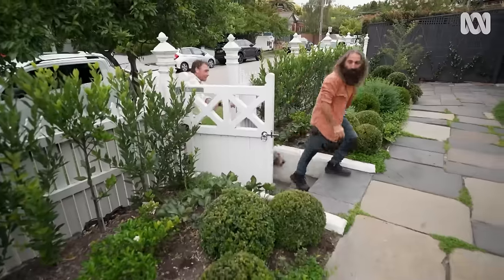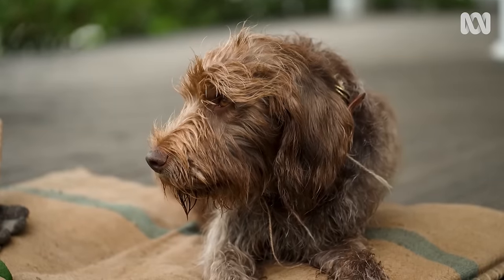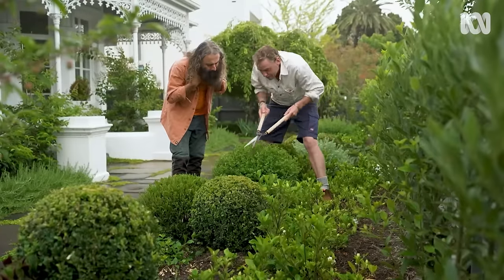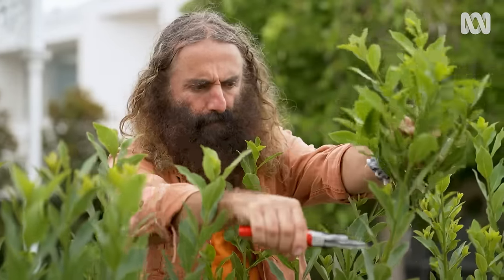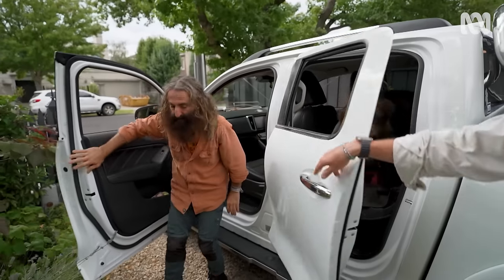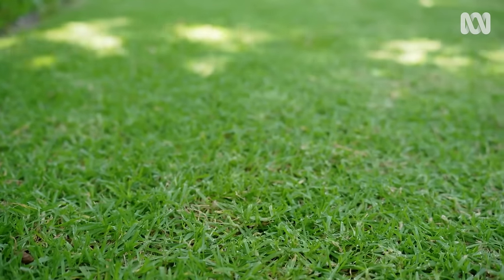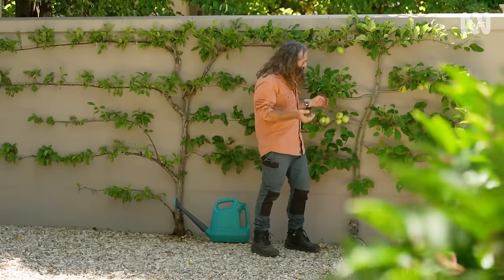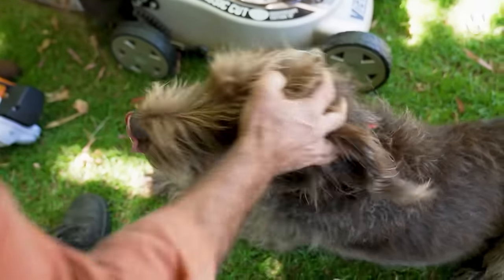Come spend a day learning about garden maintenance from a designer | Discovery | Gardening Australia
Costa tags along with horticulturist and garden designer Will Gibson, getting a taste of his everyday work, and learning a few tips and tricks along the way.
Will started posting videos of his gardening projects, especially hedge-trimming and topiary work, and he and his dog Humphrey now have a solid following.
First up today they’re visiting a garden that Will installed less than a year ago. There’s a lot of foliage, form and texture, with layered hedging and tightly clipped topiary, all set around beautifully laid, practical paving.

Will says the key is starting with good soil, improved with lots of compost, and good water.

Costa gets stuck into clipping one of the Westringia topiary spheres, following Will’s advice to start by looking directly down onto the ball to ensure you maintain an perfectly round shape. The first cuts are all around the outside, but not taking much foliage off at first, making sure you’ve found the right shape first.  “The more time you take the better it’ll become,” he says.

“Small cuts, more frequently, is better than larger cuts.”

Next project is trimming a straight bay laurel hedge. To make sure the plant thickens from the bottom you need to trim from the top to make sure it grows gradually and you avoid losing any undergrowth.

Prostrate Rosemary can be kept low and level by trimming out any upright growth.

The second garden Costa and Will visit has a softer structure with more flowering plants and less hard landscaping.

Here Will has some olive trees he wants to espalier, chopping out any branches that are growing forward or upwards, creating a slightly formal look to contrast with a looser, more rambling underplanting.

They wire the trees up against the wall with marine-grade stainless-steel attached to bolts fitted into the brick wall behind. The side branches are then reduced down to four laterals on either side to train out along the four wire supports.

Costa shares a key tip for keeping a lawn green, lush and neat; the one-third rule. This is that you should never cut off more than a third at any one time, but do it in steps instead, otherwise you risk scalping the grass, exposing the roots and soil, which can dry up, and giving weeds a chance to move in.

As well as the traditional lawn grasses of kikuyu, rye and buffalo, there are a number of new options on the market worth trying, including native grass species.

To get good crops from fruit trees, you need to fertilise regularly, to replace the nutrients used to grow the fruit. The best time to fertilise is in spring and autumn. With espaliered trees, you don’t want to encourage a big rush of growth that will spoil the carefully manicured shape, so it’s best to feed a small amount more regularly.

Filmed on Wurundjeri Woi Wurrung Country in Armadale and Malvern, Vic

Featured plants:
Coastal rosemary (Westringia fruticosa cv.)
Bay tree (Laurus nobilis)
Prostrate rosemary (Salvia rosmarinus cv.)
Forest pansy (Cercis canadensis)
*Olive (Olea europaea cv.)
Kikuyu (Cenchrus clandestinus)
Apple (Malus cv.)

*Check species before planting: they may be environmental weeds in your area